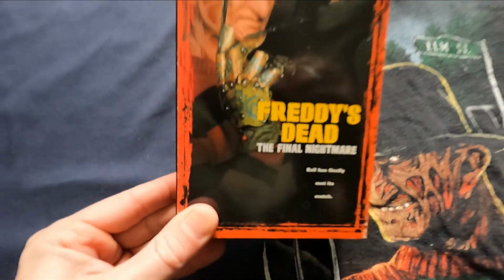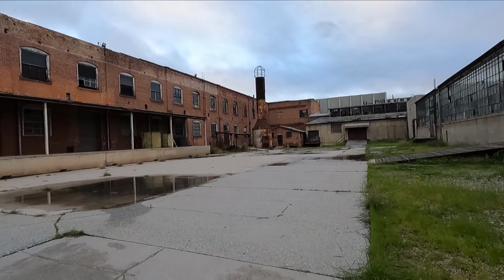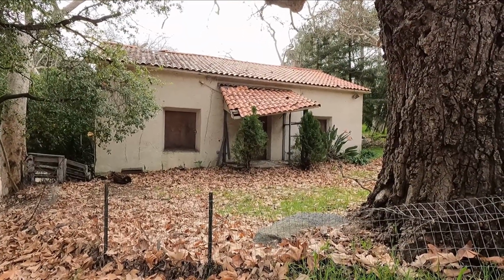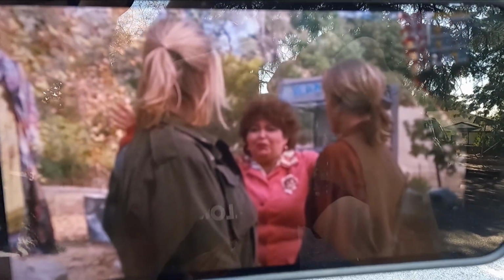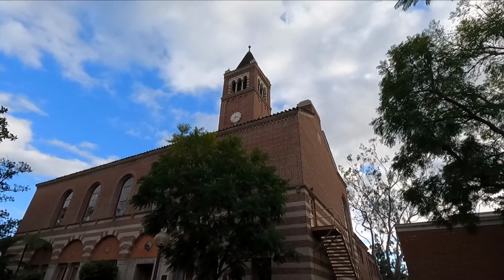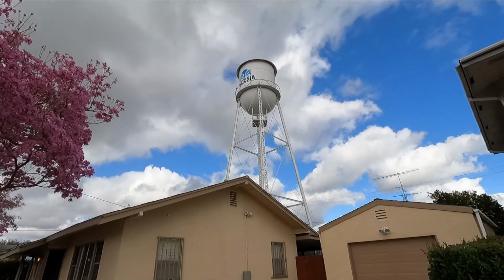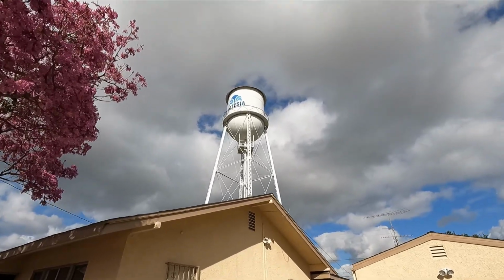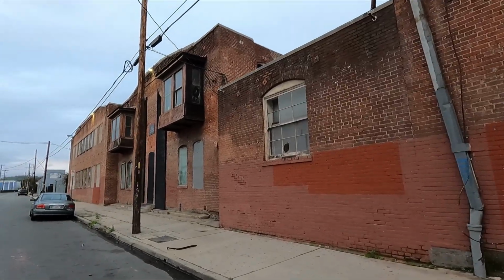FREDDY'S DEAD - The Final Nightmare (1991) Filming Locations - Then & Now (Mr. Thrasha Show Ep. 325)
For today's epic first time adventure, we are seeking out filming locations to one of my favorite films in the Elm Street franchise...for the first time ever done by anybody, we are checking out Freddy's Dead - The Final Nightmare (1991) filming locations!! Always been a huge fan of this film since I was just a small child so this is going to be a lot of fun for me!! We will be going around different parts of Los Angeles and surrounding area. Will be visiting Sierra Madre, Artesia, Hollywood, USC Campus and MORE!! Join me as I decide to be the first to document ALL of these filming locations. MUCH more to come as ALWAYS!!!